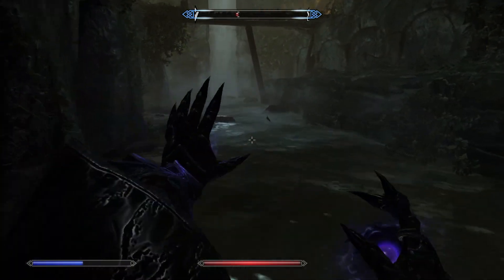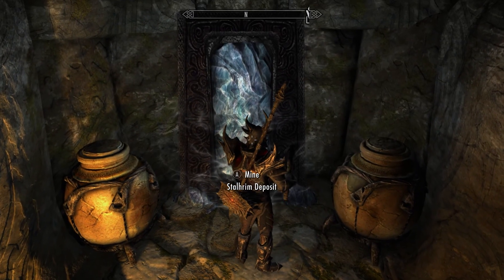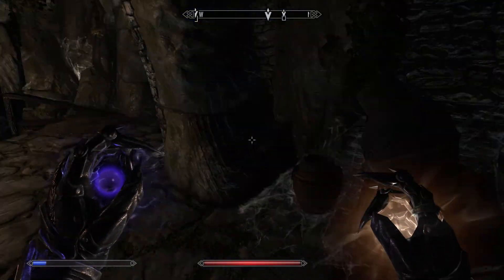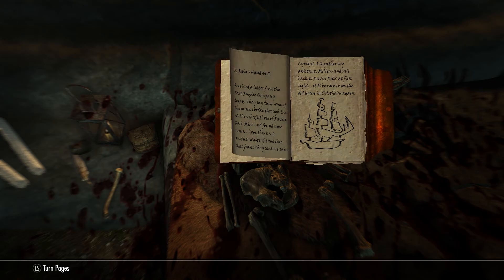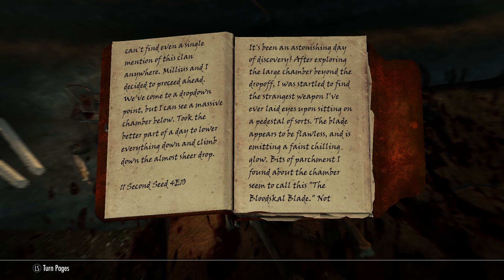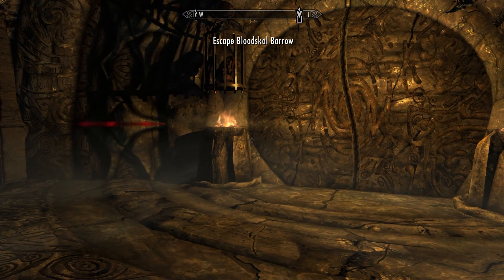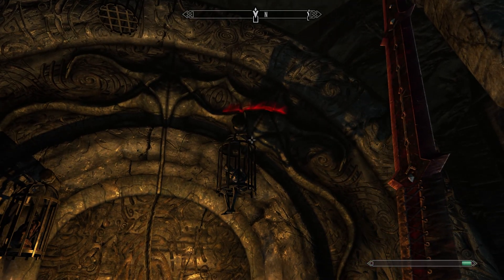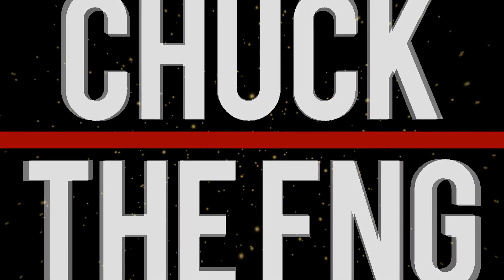BLOODSKULL BARROW WATERFALL ROOM SUCKS | Season 4: Ep. 16 | Skyrim: Special Edition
Welcome back to Skyrim: Season 4!

What is Skyrim: Special Edition?
Winner of more than 200 Game of the Year Awards, Skyrim Special Edition brings the epic fantasy to life in stunning detail. The Special Edition includes the critically acclaimed game and add-ons with all-new features like remastered art and effects, volumetric god rays, dynamic depth of field, screen-space reflections, and more. Skyrim Special Edition also brings the full power of mods to the PC and Xbox One. New quests, environments, characters, dialogue, armor, weapons and more – with Mods, there are no limits to what you can experience.